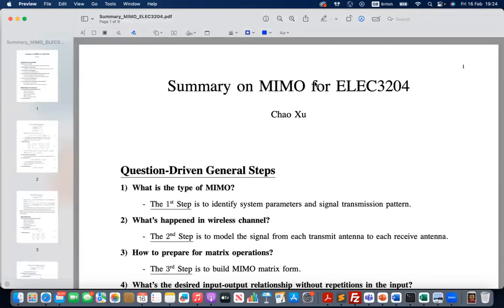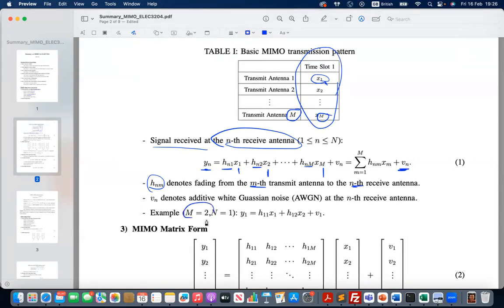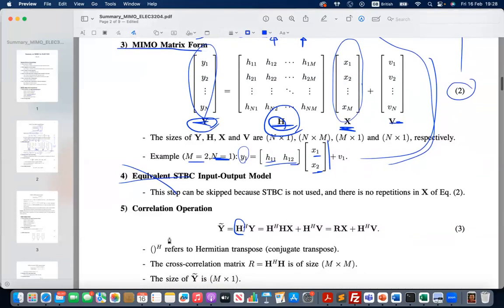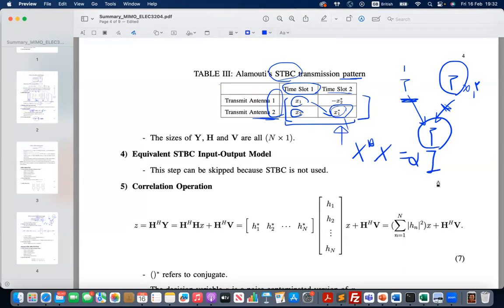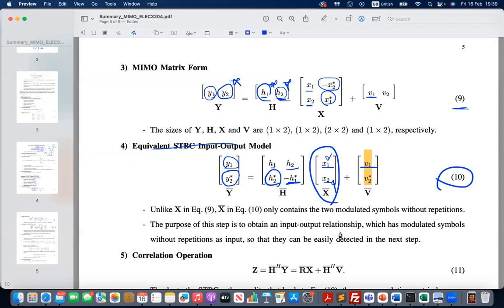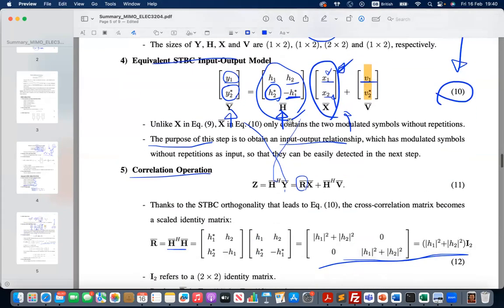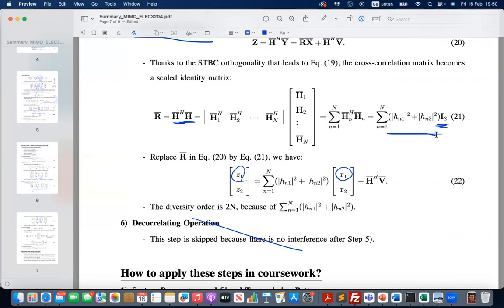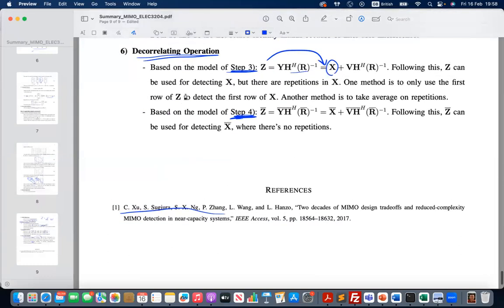ELEC3204 Summary on MIMO (Coursework 1)